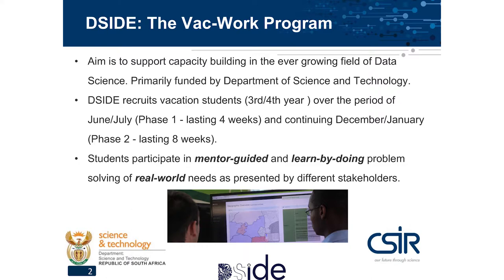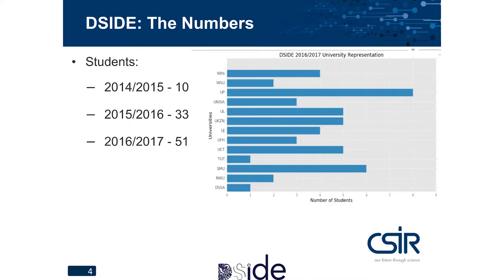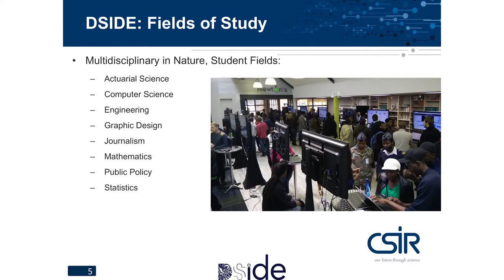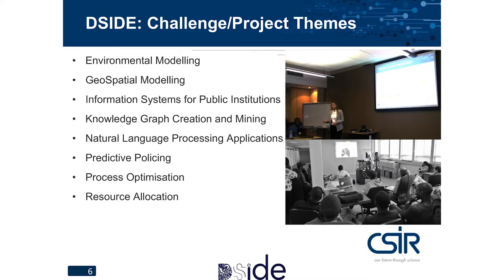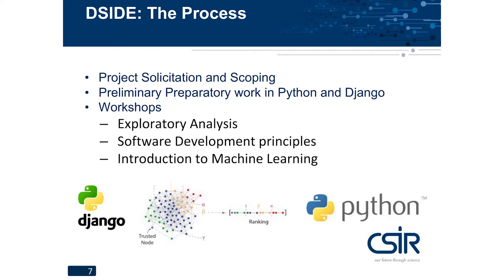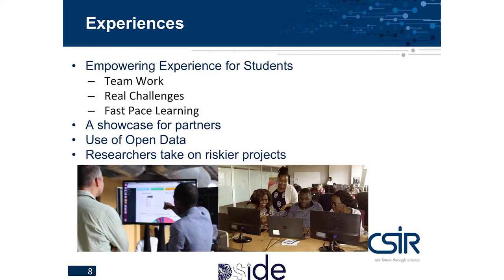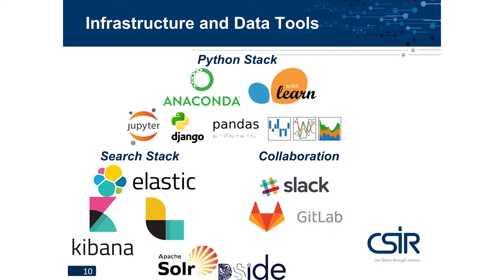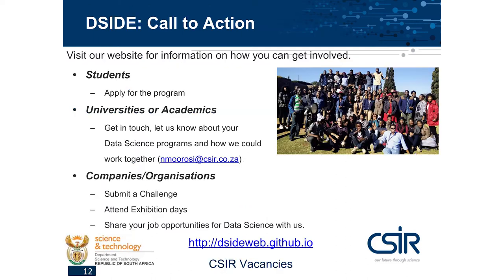Sci-GaIA User Forum - Data Science for Impact and Decision Enablement...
This video contains the recording of the presentation titled "Data Science for Impact and Decision Enablement (DSIDE) + Data Science Infrastructure Needs" given at the Sci-GaIA User Forum & Final Conference, held on the 23th and the 24th of March 2017 at the CSIR International Convention Centre (CICC), Pretoria, South Africa. For more information about the event, please For more information about the Sci-GaIA project, please